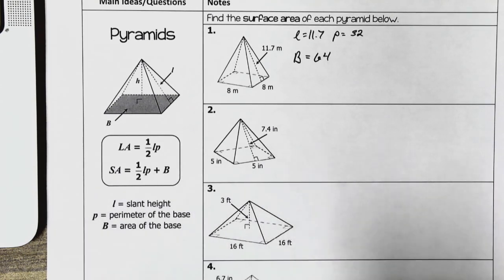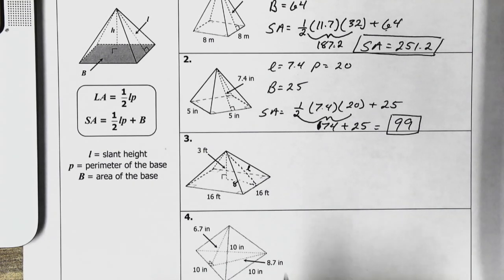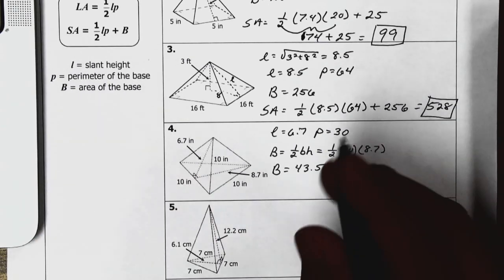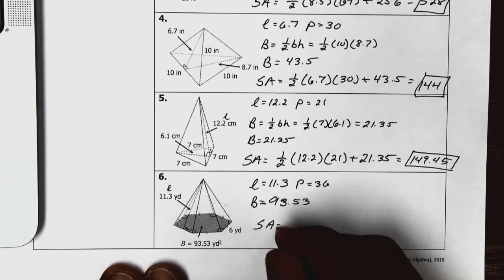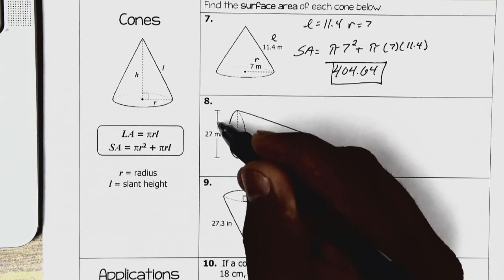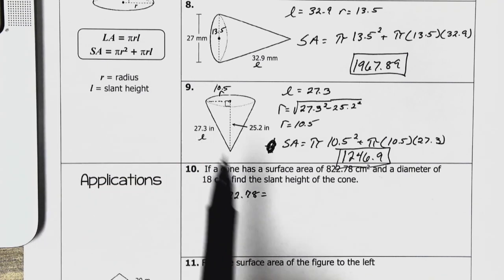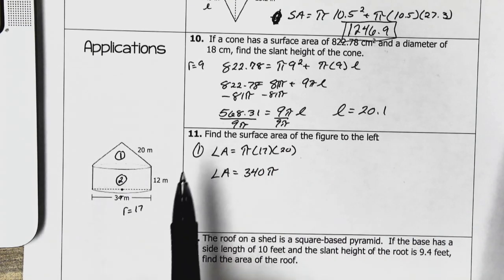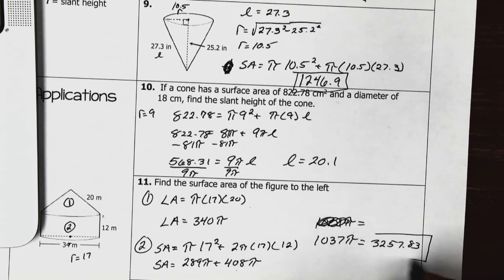Surface Area: Pyramids/Cones